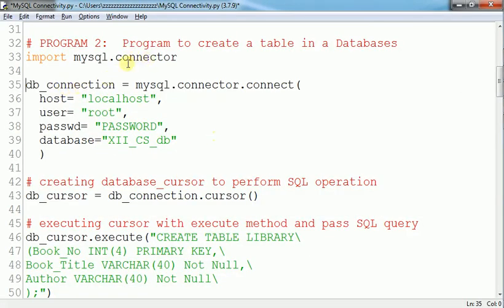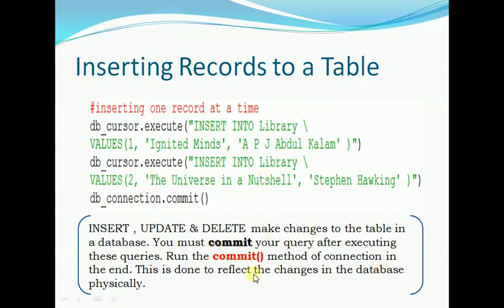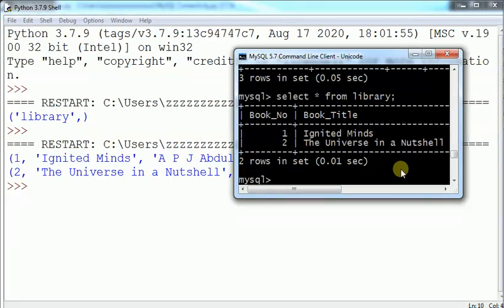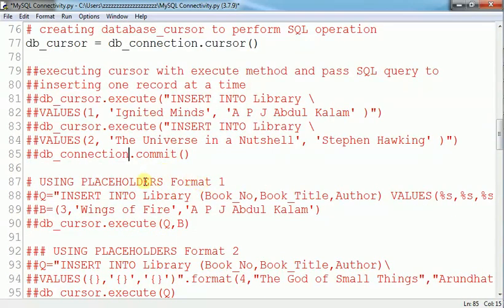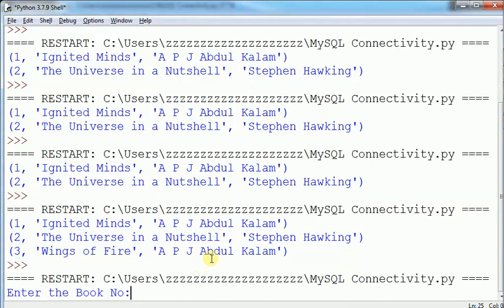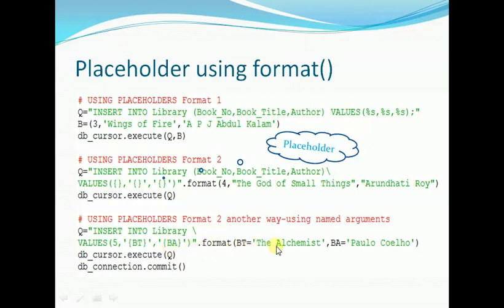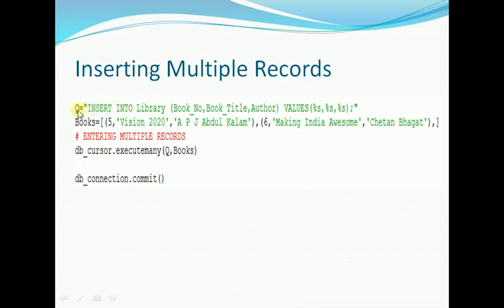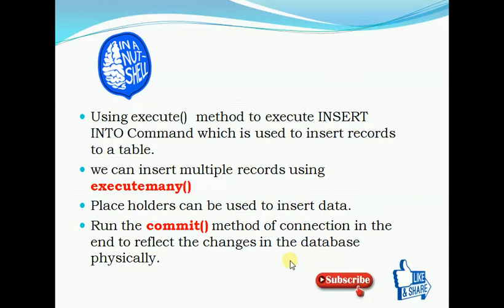Python #95 Inserting Records to MySQL through Python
Inserting Records to MySQL through Python after establishing connectivity.
CBSE XII Computer Science Syllabus